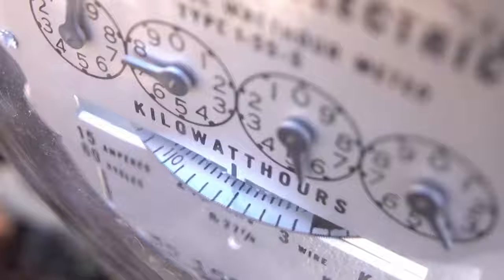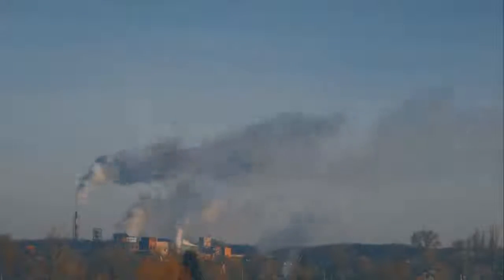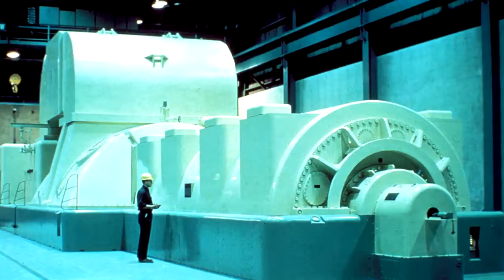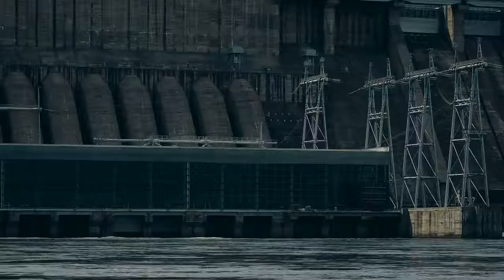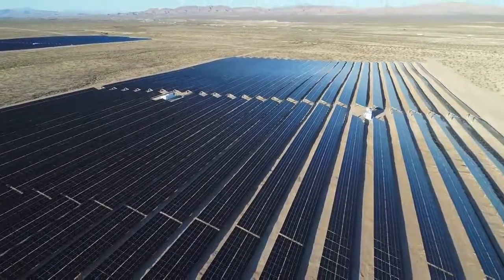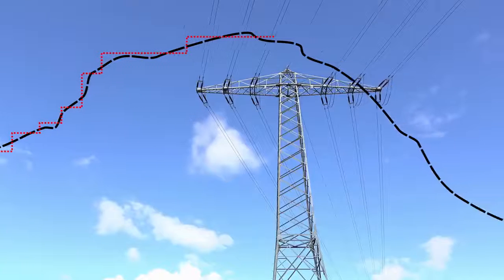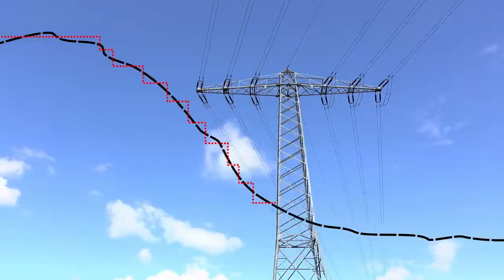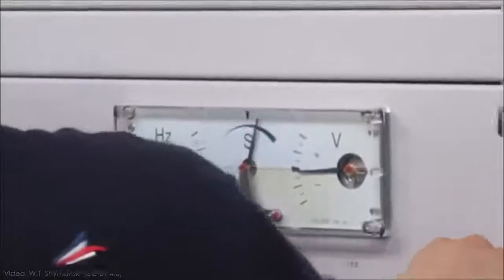How Electricity Generation Really Works | Civil Engireening | Practical Civil Engireenig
Video Credit :- Practical Engineering